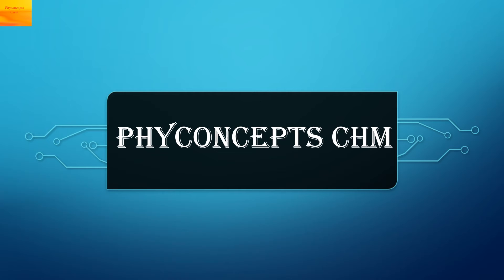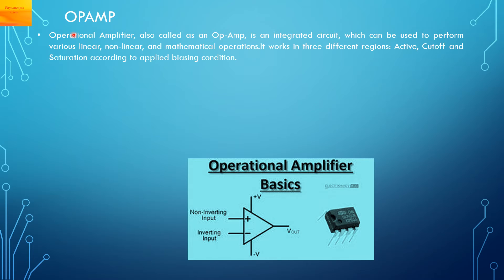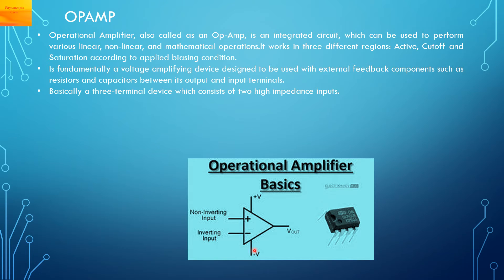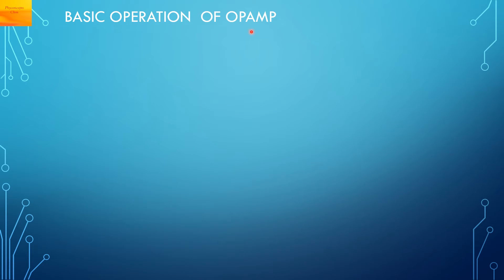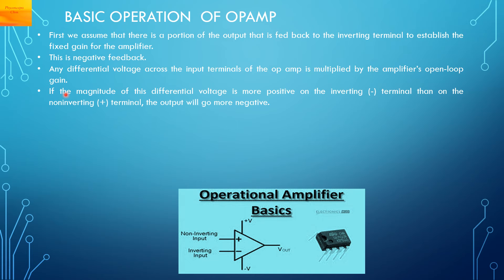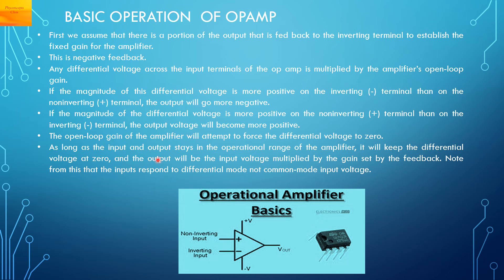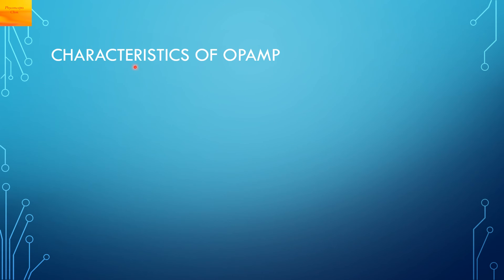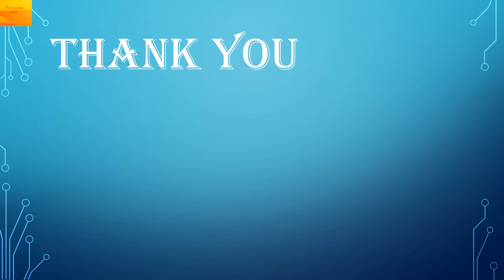Bridge Course for TYBSc ELECTRONICS 2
This is the SECOND part of the series of BRIDGE COURSE FOR TYBSC ELECTRONICS. This Bridge Course will give you an idea about what you are going to study in ELECTRONICS.
This Bridge Course consists of four modules. In this video, we will discuss about the second module – OPAMP